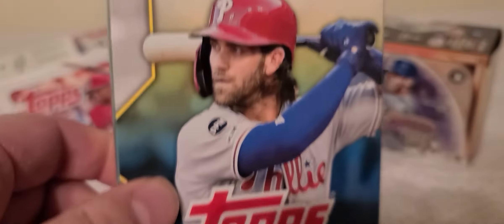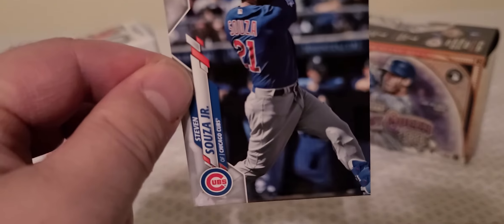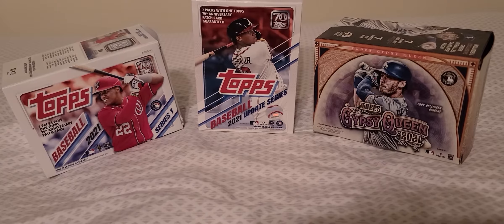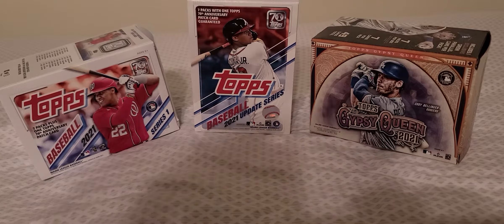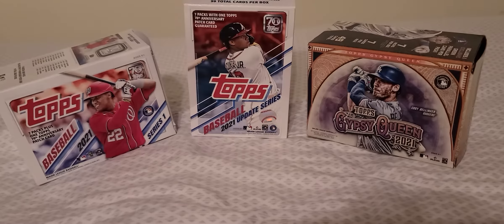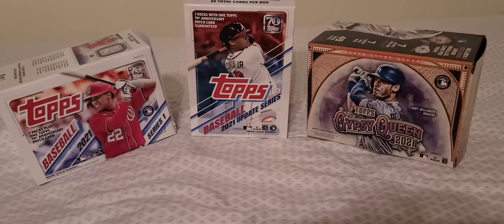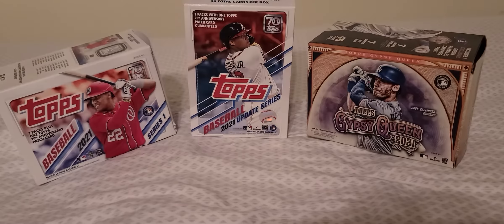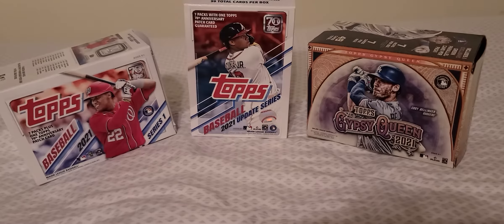2020 Topps Update Baseball Rip...1/8/22